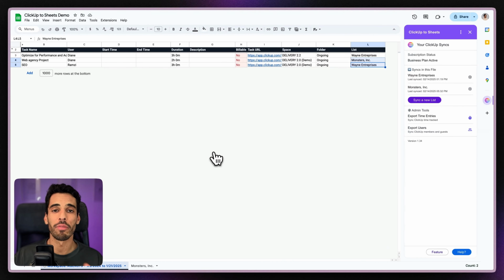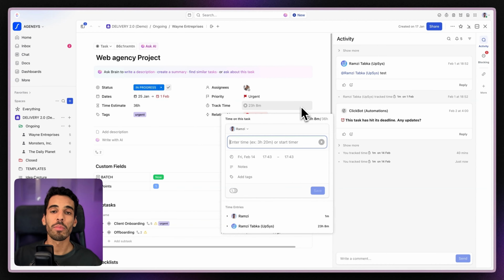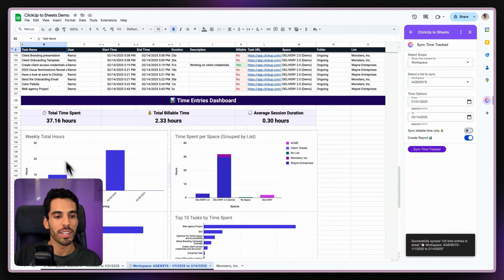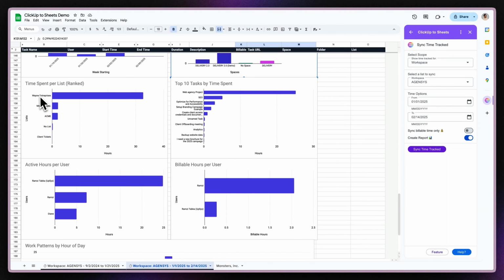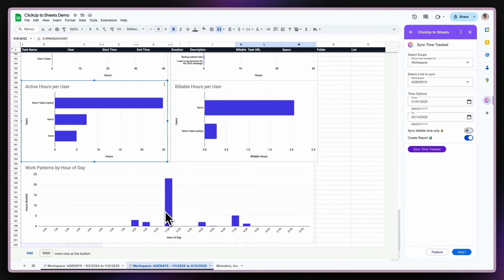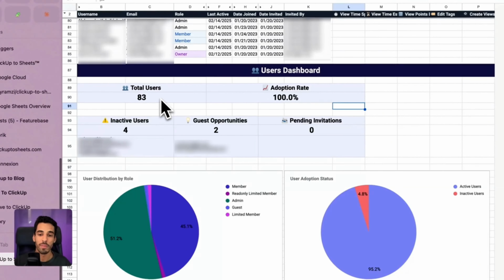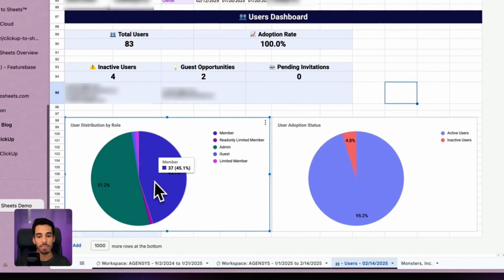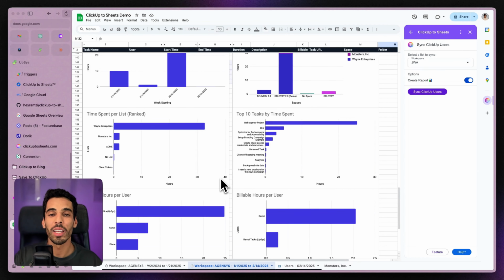ClickUp to Sheets: New Dashboards and Analysis features waiting for you!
Dashboards and analysis in ClickUp to Sheets: the charts the add-on builds from a synced list, the fields they read, and the reporting this replaces in ClickUp itself.

⏱️ HIGHLIGHTS
00:00 The dashboard features
00:25 Time Entries
01:37 Creating Report & Dashboards
05:17 Pull out user reports